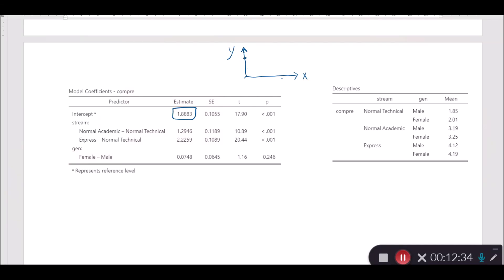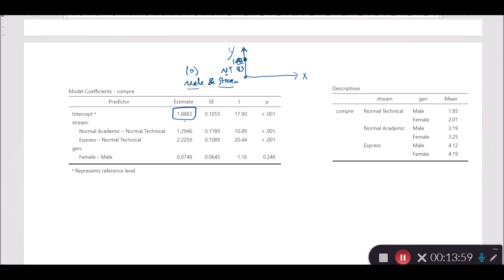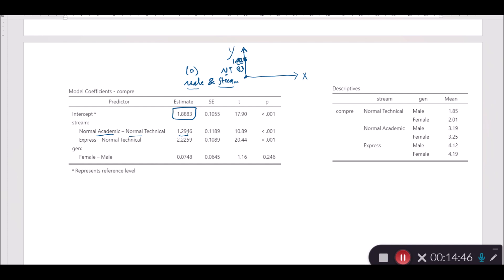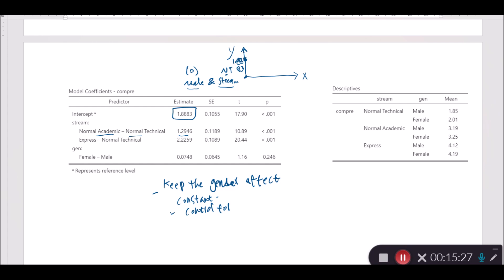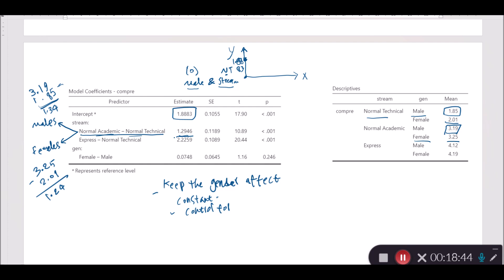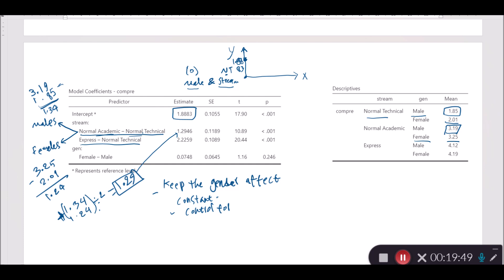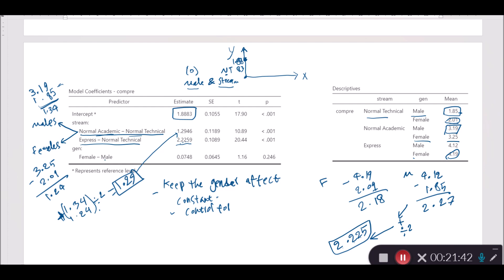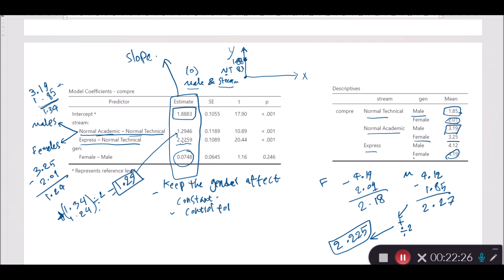Multicategorical multiple linear regression analysis | part 2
In part 2 of this video, I demonstrate how to conduct a multiple linear regression with multiple categorical variables in Jamovi.